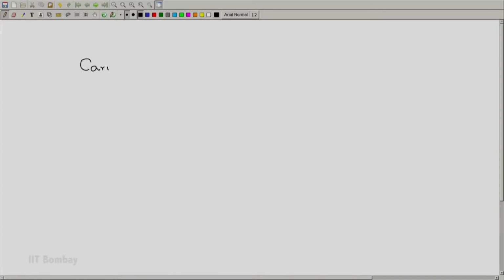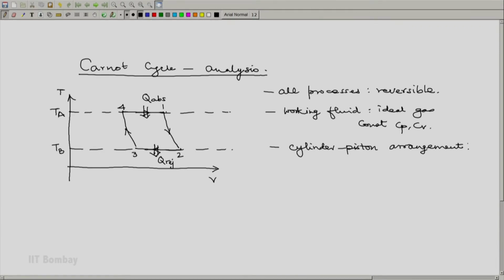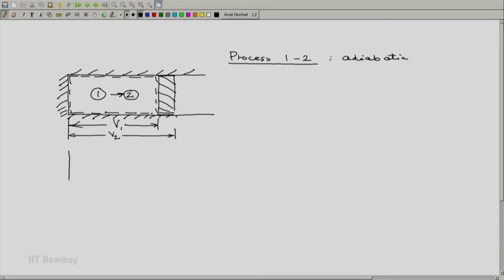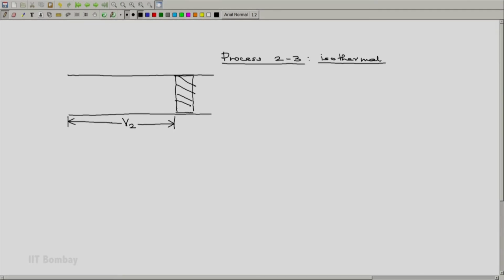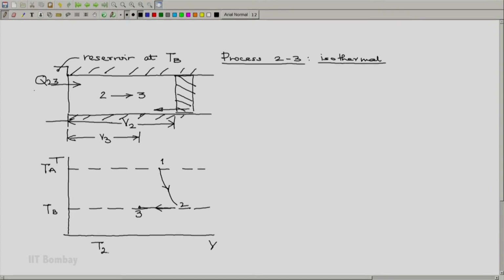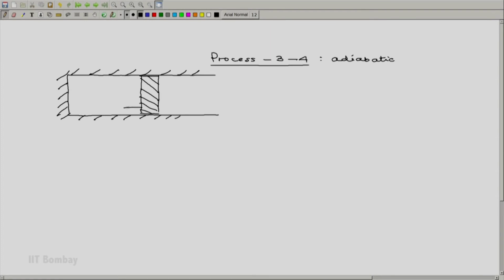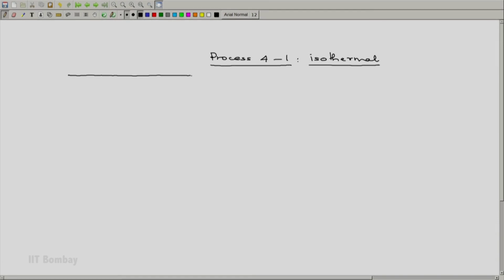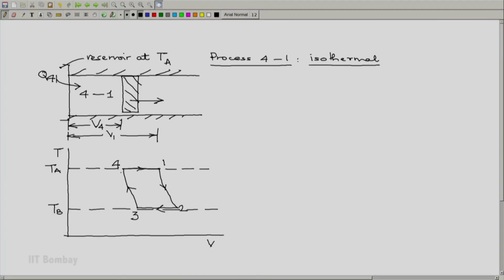ME209x S126 The Carnot Cycle 3 IIT Bombay